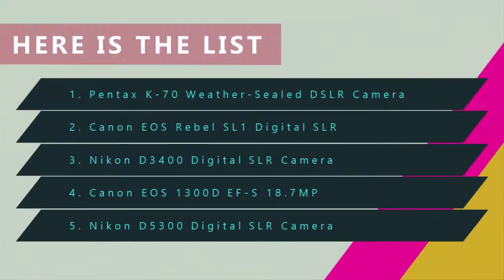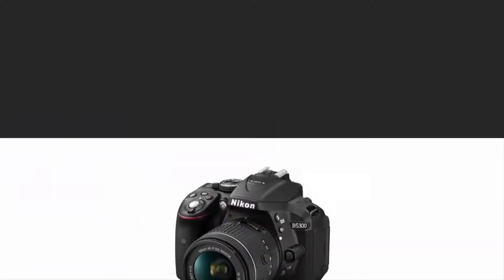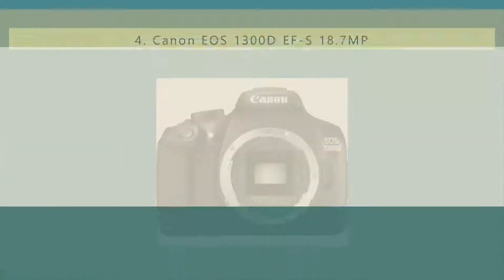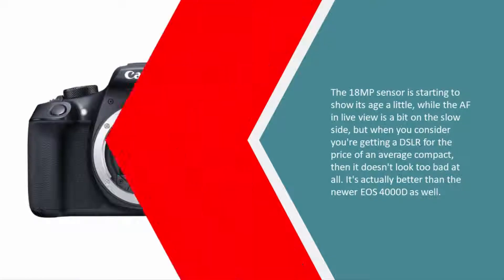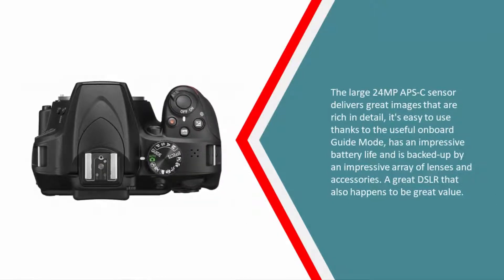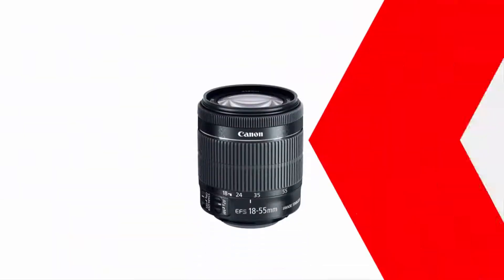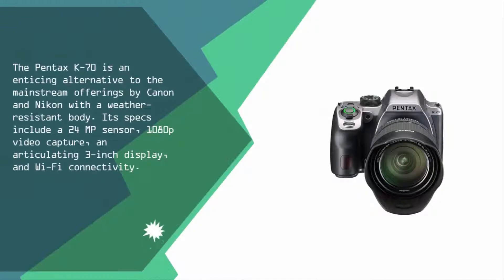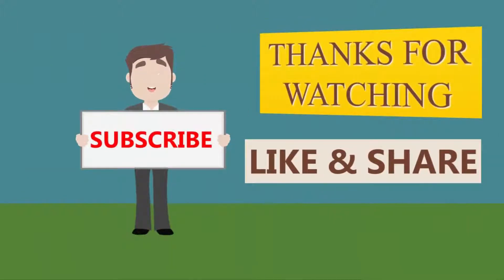Best Cheap DSLR Camera 2019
Are you looking for the Best Cheap DSLR Camera. We spent hours to find out the Best Cheap DSLR Camera for you and create a review video. In this video review you will find the top products list, what is the feature of these products and why you should buy it.

Here is the list of 5 Best Cheap DSLR Camera.

1. Pentax K-70 Weather-Sealed DSLR Camera

2. Canon EOS Rebel SL1 Digital SLR

3. Nikon D3400 Digital SLR Camera

4. Canon EOS 1300D EF-S 18.7MP

5. Nikon D5300 Digital SLR Camera